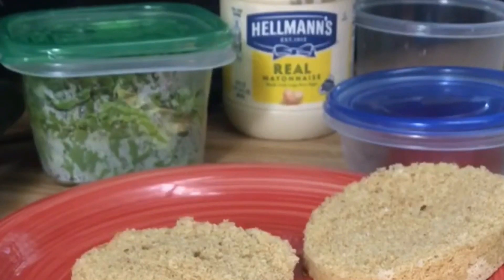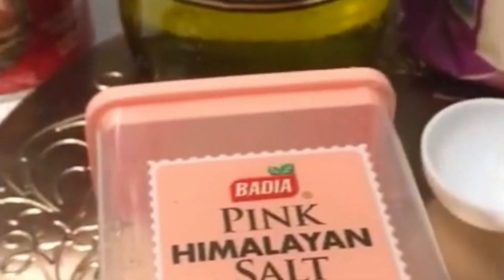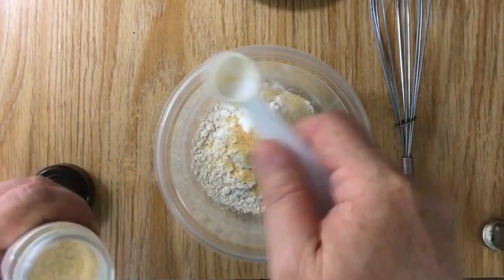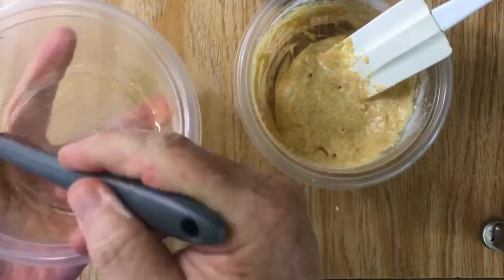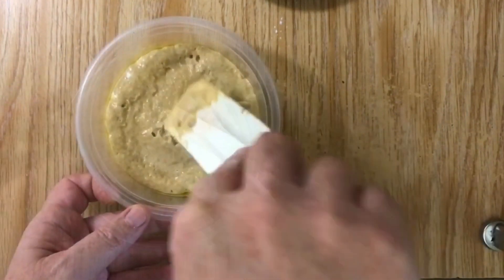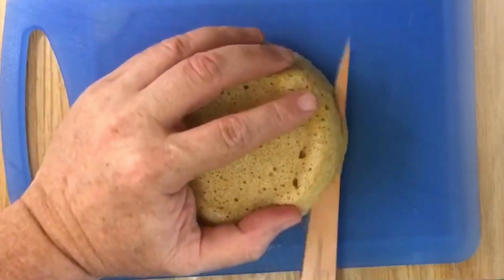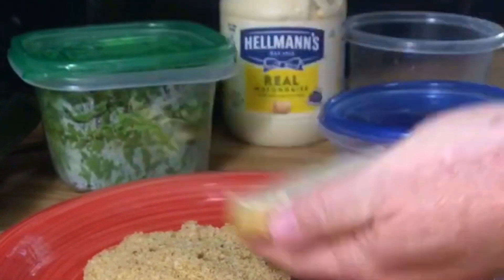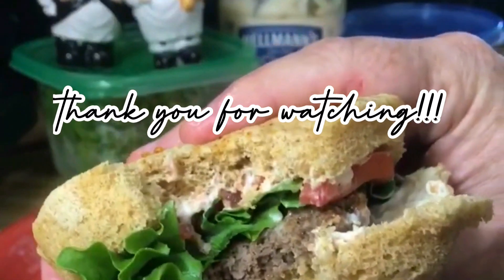Versatile Keto Hamburger Bun❗️simple and affordable cooking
I say versatile because you can change out the spices, and flavor to suit the type of sandwich you're making.

I hope you like this recipe and will give it a try

By watching my videos you are helping not just me but most especially the stray dogs i am trying to feed..although my contents are not about dogs but they are absolutely one of the reasons i am on youtube..